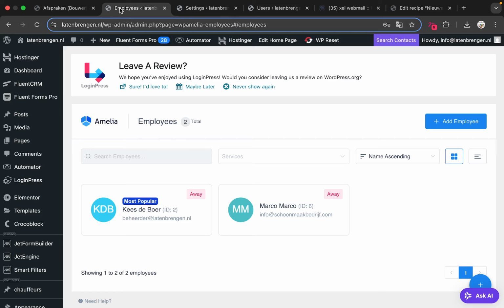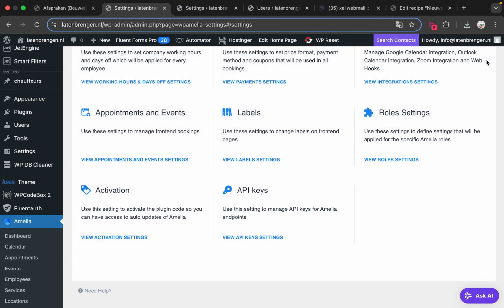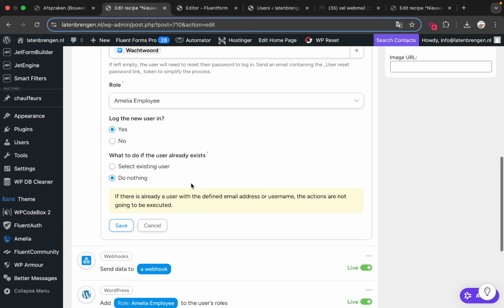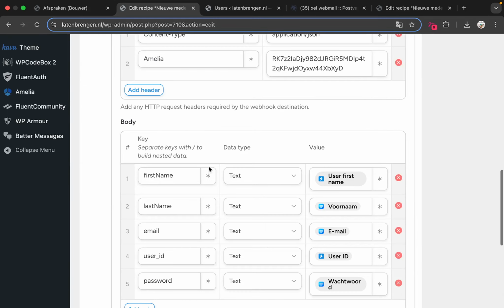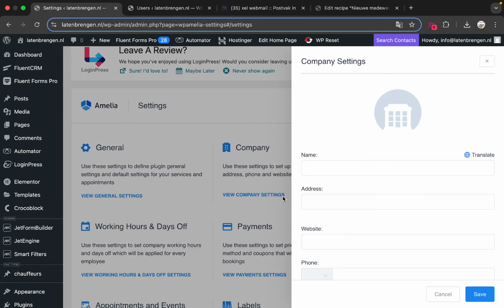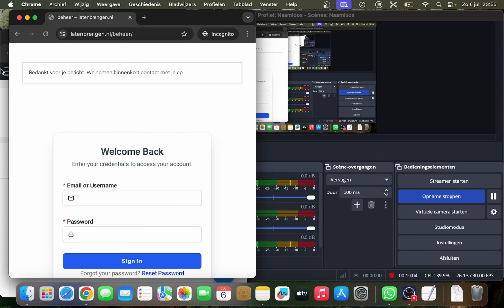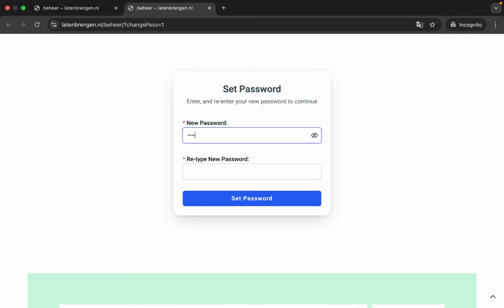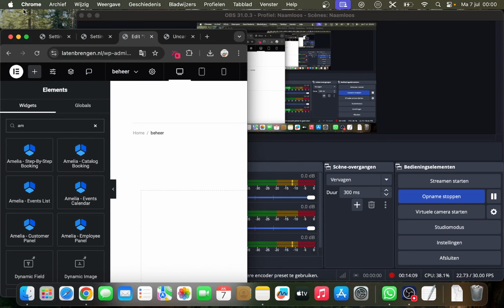Amelia bookings site for subscribers + fluent Forms automatic booking uncanny automator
Amelia bookings site for subscribers + fluent Forms automatic booking Let your users pay for their own bookings. People can create booking pages themselves. I will explain how you can do this automatically without having to fill it in manually.